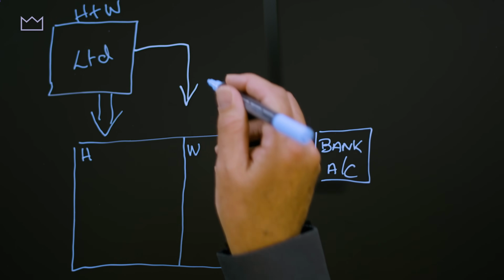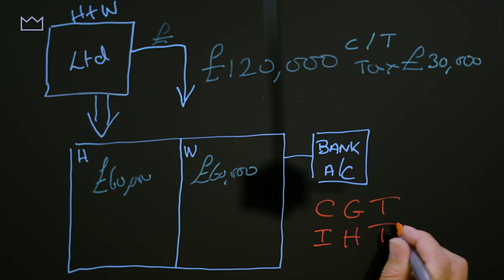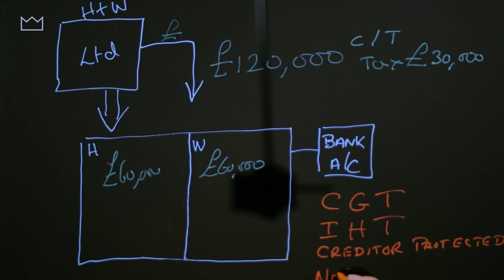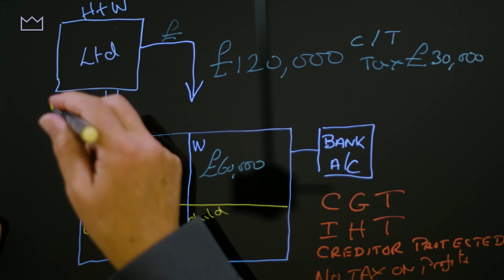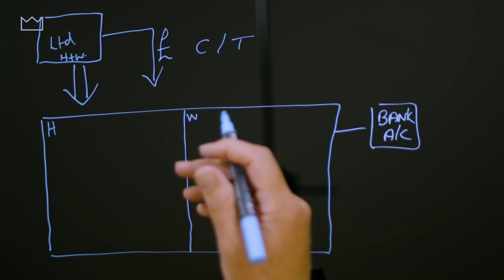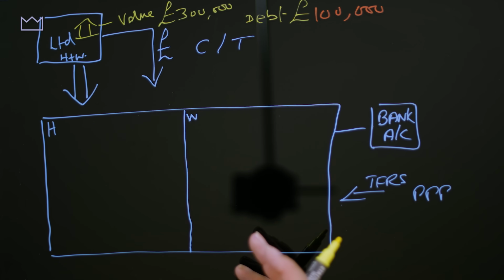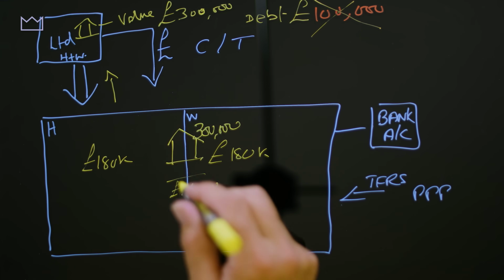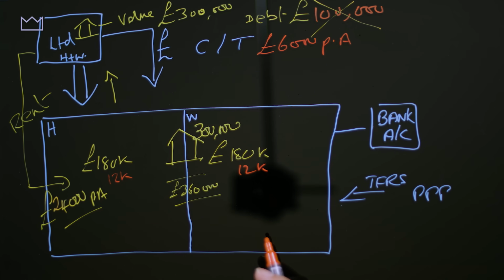What is a SSAS Pension? Illustrated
Q. What is a SSAS Pension? With Illustrations

Do you know of anything in UK finance that confers more benefits than SSAS?

Timestamps ⏱️
0:00 Intro
0:13 How a SSAS Illustration helps
1:13 SSAS in a nutshell
2:06 SSAS puts you in charge of your future
2:22 How contributions work
3:47 The tax benefits of SSAS
7:50 SSAS creates a family wealth fund
10:07 How One Crown Pensions works with you
10:54 SSAS Property Investment example

Full Description 📃

A SSAS Pension is a specialized pension scheme for UK Limited Companies, often set up by business owners, like husband and wife director teams. The company itself establishes and sponsors the SSAS, allowing directors to pool funds and contribute tax-efficiently. For example, corporate contributions, like £60,000 per director (a total of £120,000 annually), are generally deductible from Corporation Tax, potentially saving £30,000 at a 25% rate. Once the SSAS is set up and approved by HMRC, it operates with a current account, giving the members—like the director couple—control to invest collectively in diverse assets, thereby optimizing retirement planning within the company’s framework.

A SSAS Pension offers distinct tax benefits, including exemptions from Capital Gains Tax on investment growth, making it a highly effective tool for long-term wealth preservation. Assets held within a SSAS are not subject to the usual capital gains tax, offering substantial tax relief, particularly as allowances decrease nationwide.